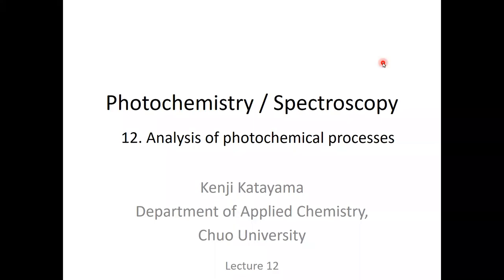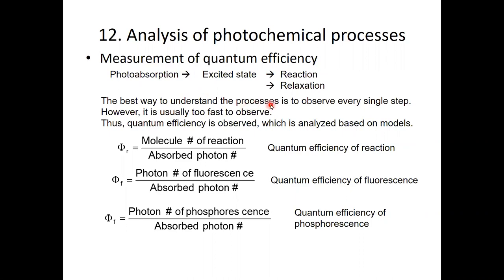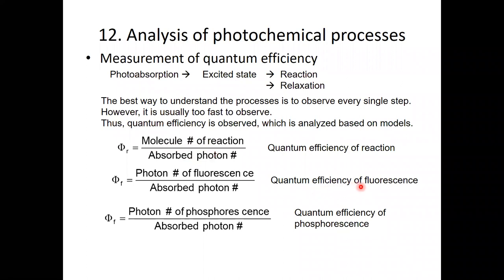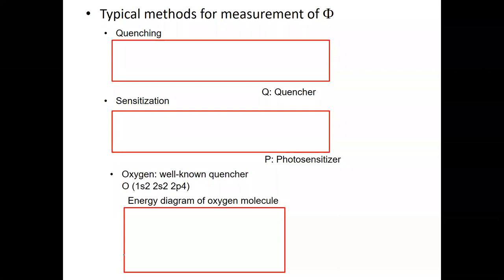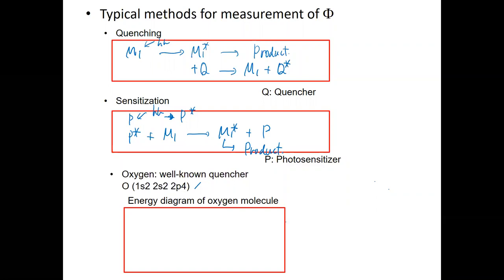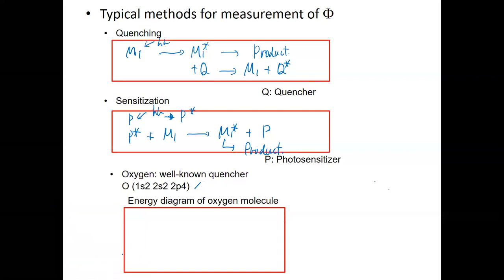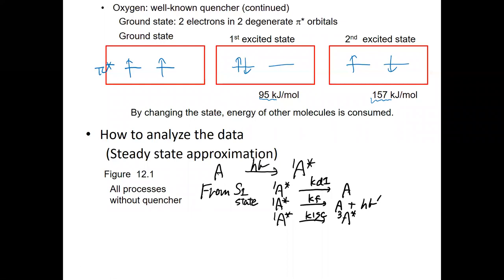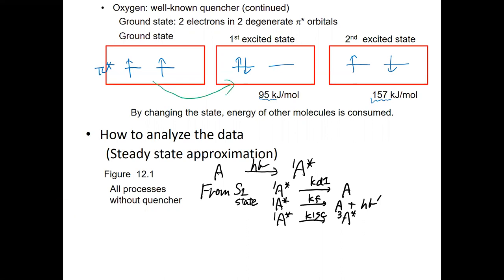Photochemistry / Spectroscopy Lecture 12 1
Analysis of photochemical processes